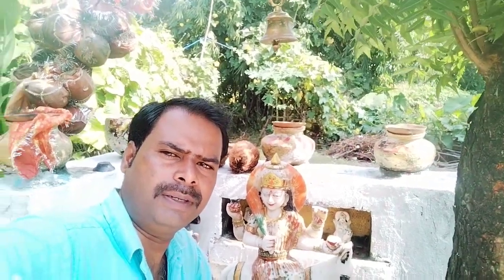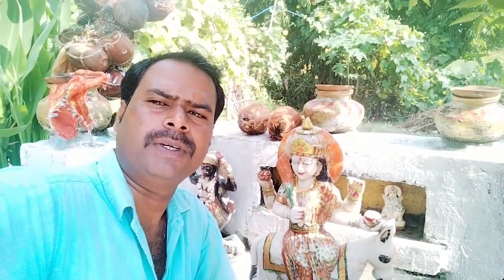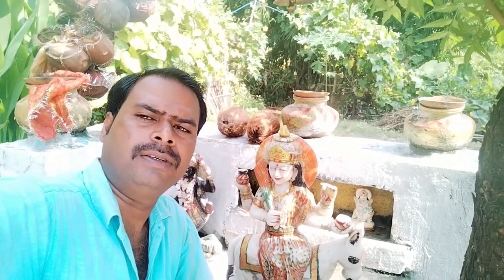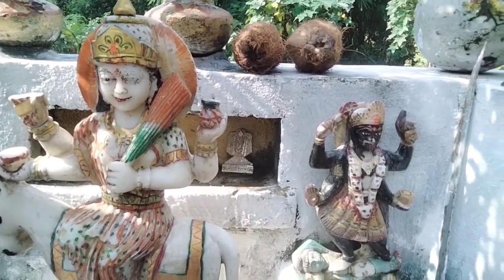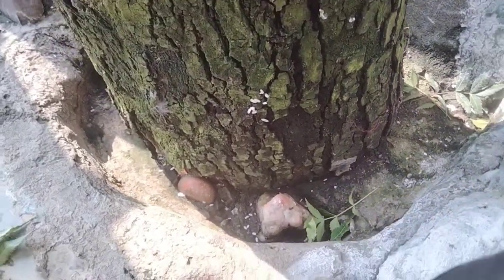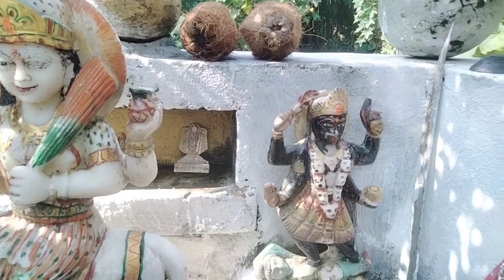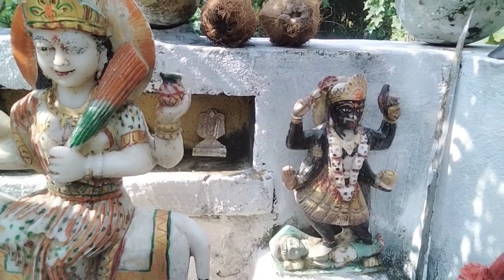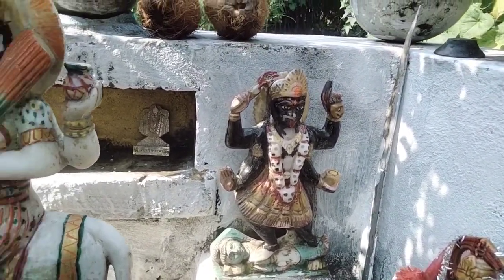durga mata murti painting | marble durga mata murti painting | veeru art gallery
Your queristions▶️
marble murti painting
murti colour karne ka tarika
durga murti painting
durga puja
durga puja 2022
durga marble murti
durga murti making
maa durga murti painting
durga murti
ajay painter
murti painting kaise karen
statue painting
अजय पेंटर
murti painting
durga idol making
makrana marble murti painting
puja rani
maa durga murti
durga mata marble murti
maa durga marble murti price
durga devi murti
laxmi murti
bhairu baba murti
krishna marble murti
shani dev murti
kali mata murti
marble murti
saraswti mata ki murti
laxmi g ki marble murti
bhairu baba kale marble murti
shiv g ki murti
ganesh g ki murti
durga mata ki murti
shani maharaj ki murti
black marble m mata kali murti
shitla mata ki murti
marble se bni murtiya
marble murti art
serawali ki murti
marble murti wala
nav durga marble murti
durga ji murti
sarswti murti
maa durga ki murti
white marble murti maa durga
chamunda murti
durga mata marble murti for home
marble statue ma durga
marble murti maa durga
marble murti ma durga
durga ji ki murti
durga devi idol at home
thanod durga murti 2022
small durga idol making 2022
raipur manna durga murti 2022
making of durga murti
vivek singh rajput vlogs
shera wali murti

VEERU ART GALLERY

Madhya Pradesh (India)